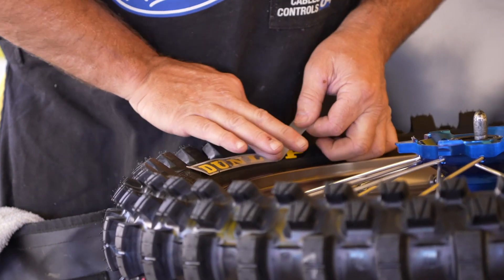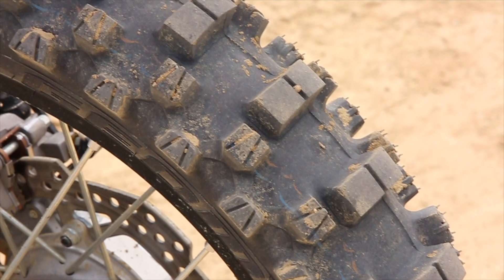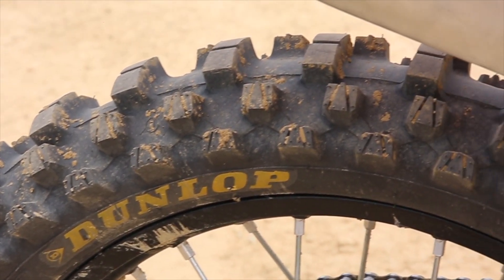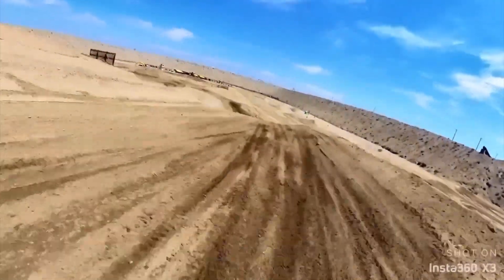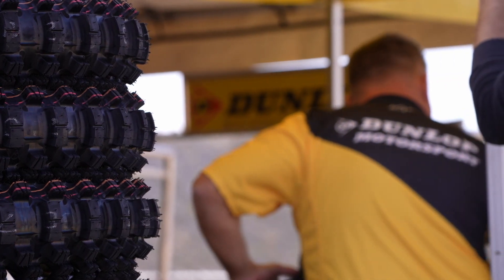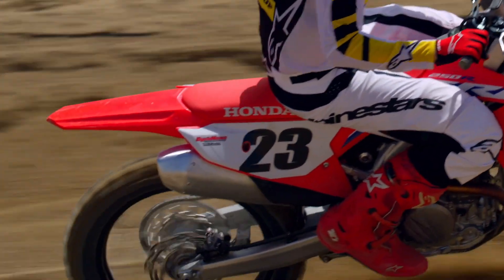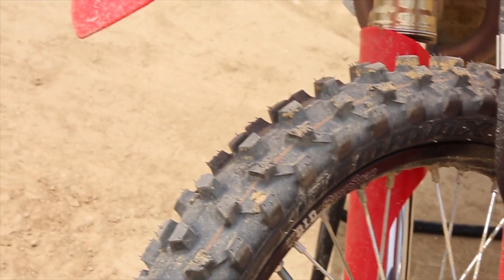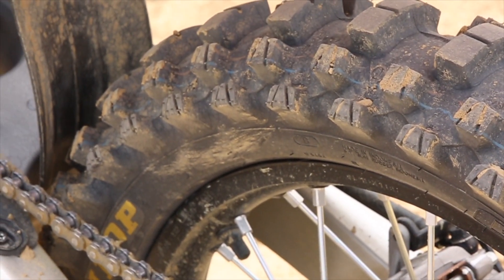Dunlop MX34 First Ride - Cycle News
We head to LACR to get our first ride on the new Dunlop MX34 tires.